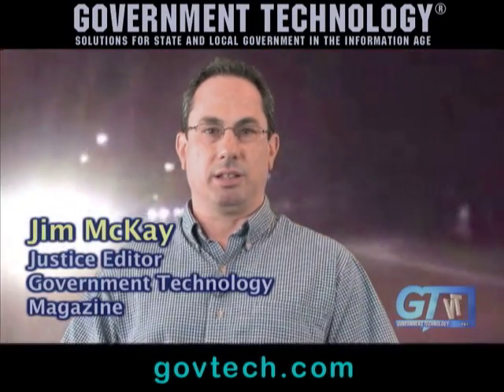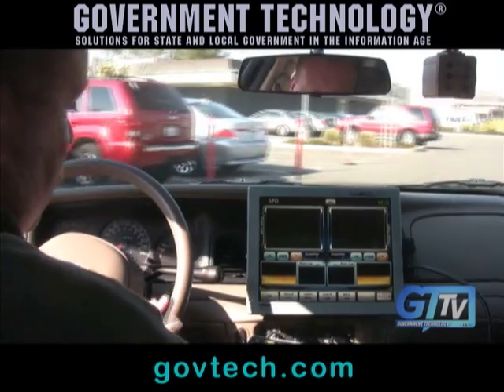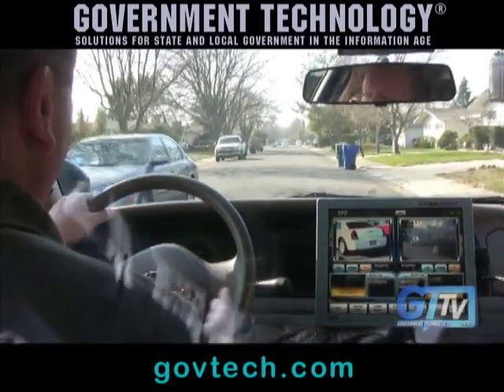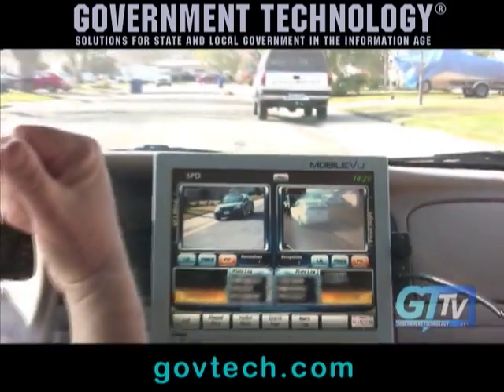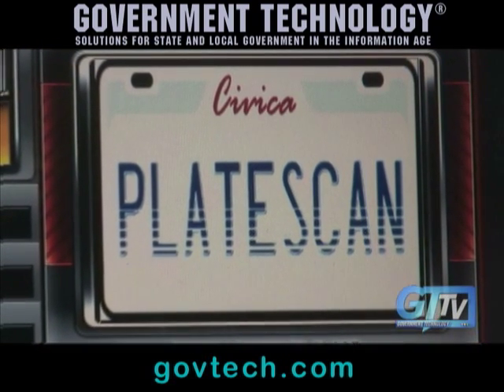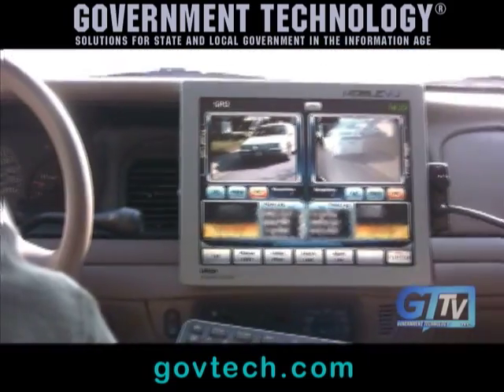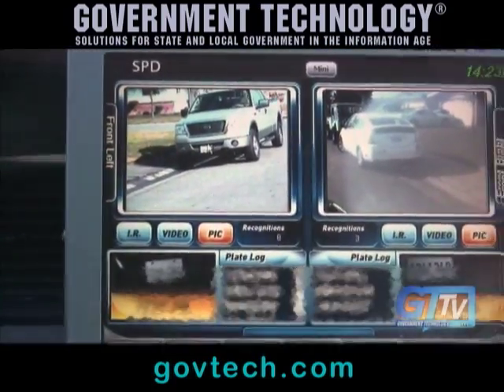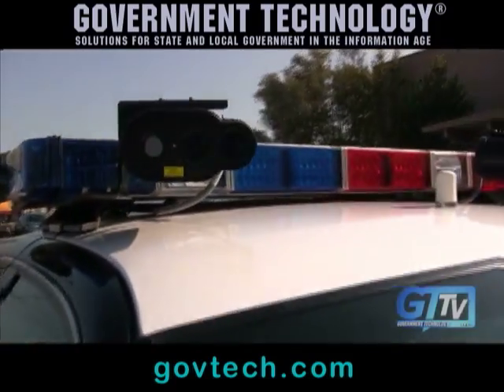Cops Use Scan Technology to Read Your License Plates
Sacramento, CA: Law enforcement use license plate readers to digitally read plates and check against databases. The police cars are able to work on thousands of plates a day that would be difficult for officers to manually verify.